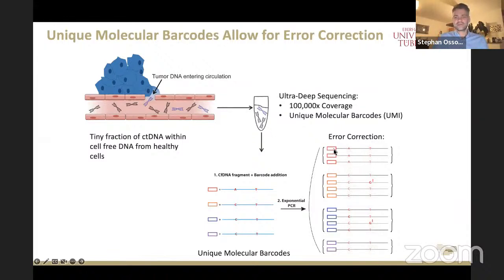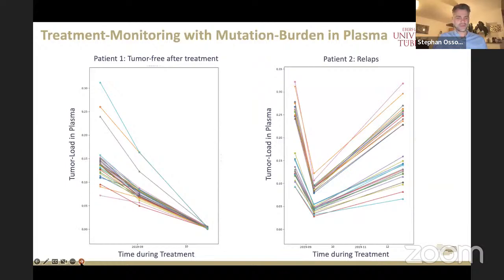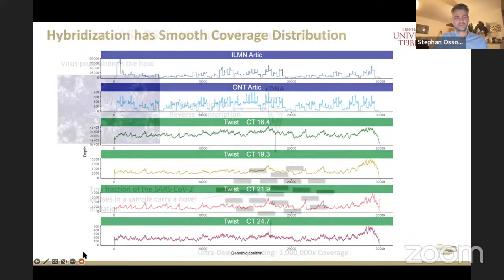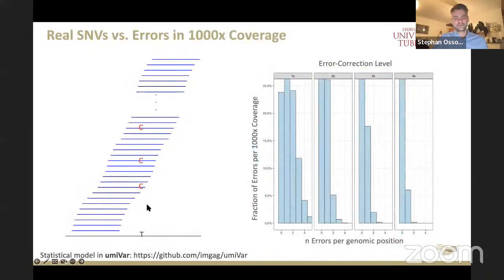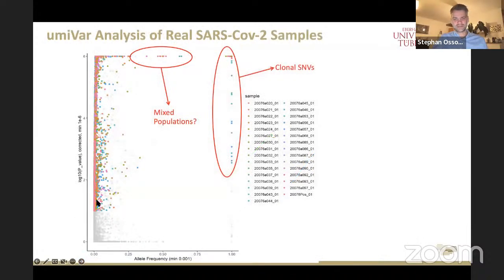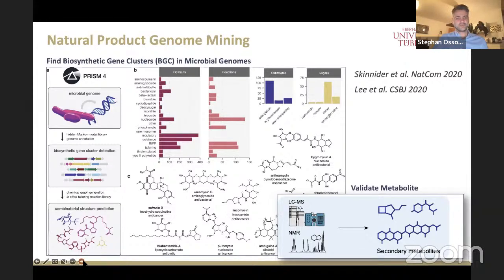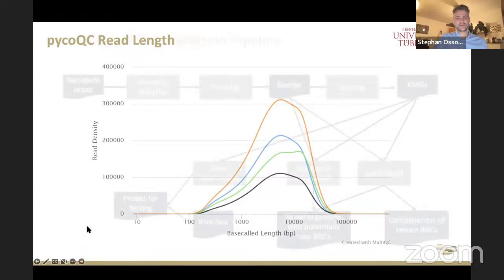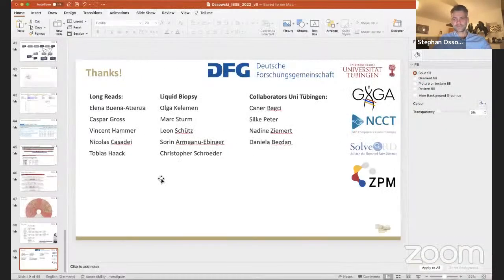4TH IBSE INTERNATIONAL SYMPOSIUM | Day 3 | Nov 2